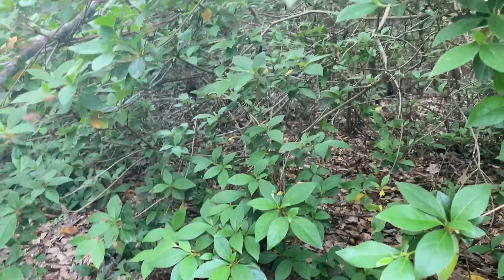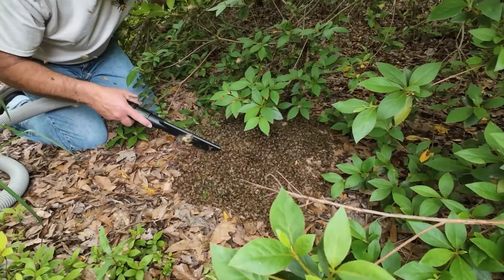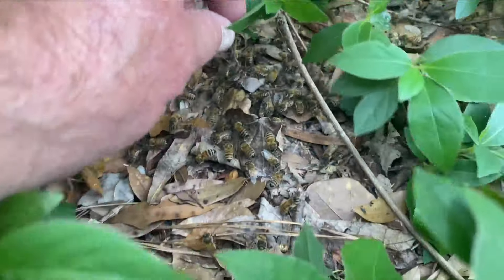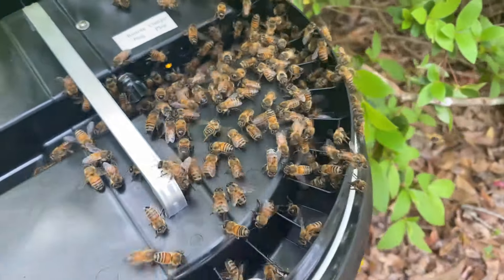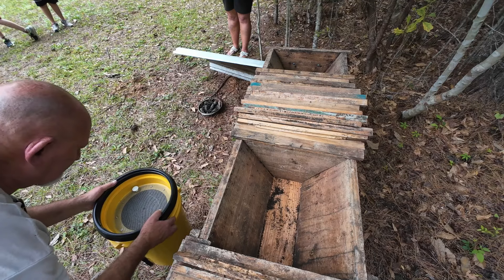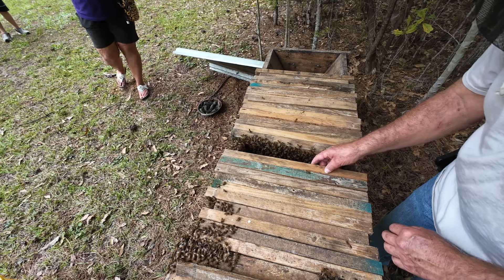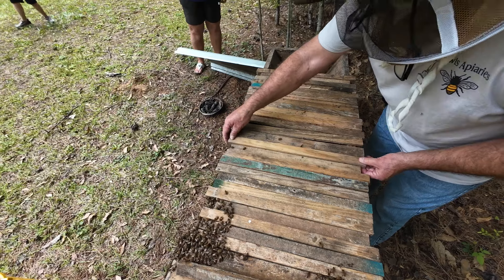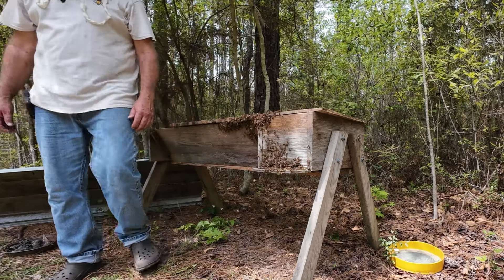Catching a Swarm for the Milner Family 4-1-2024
This swarm catch is probably one of the easiest I've ever done.